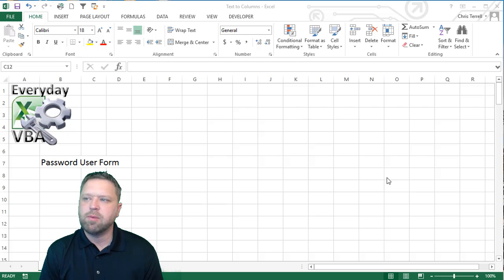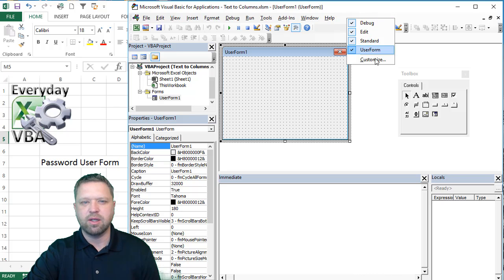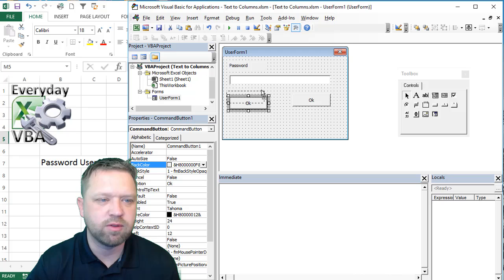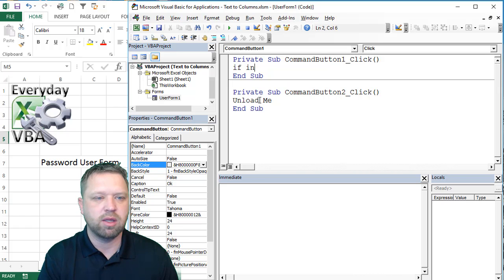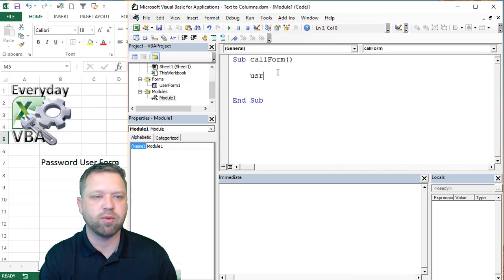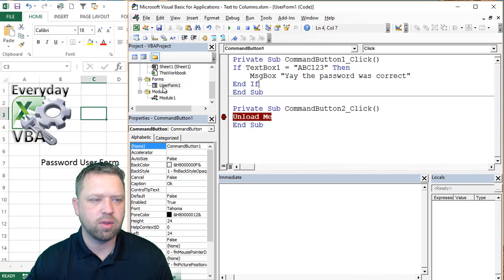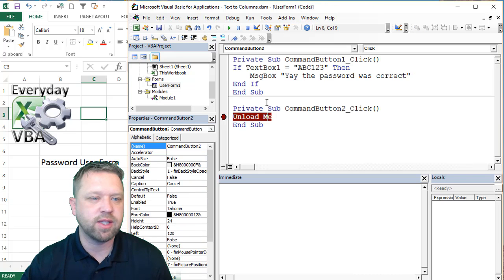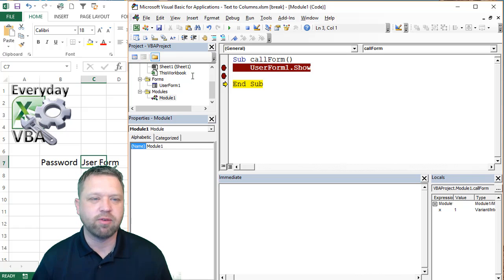Macro Monday Challenge Password Userform Solution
In this Macro Monday Challenge, create a userform that will mask the text like a password.

'Form Code

If TextBox1 = "ABC123" Then
    UserForm1.Hide
    MsgBox "Yay the password was correct"
Else
    MsgBox "wrong password"
End If
End Sub

Unload Me
End Sub

'Module Code
Sub callForm()
    UserForm1.Show

End Sub